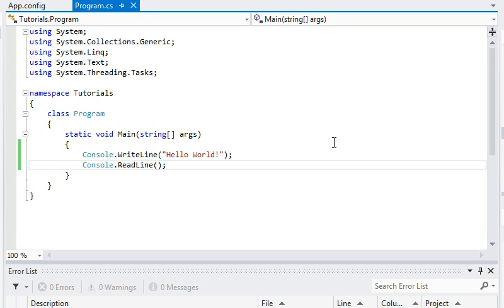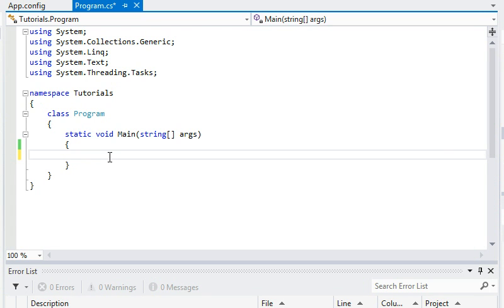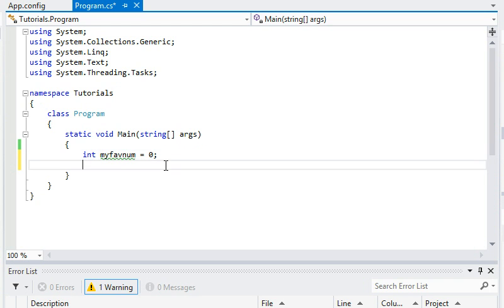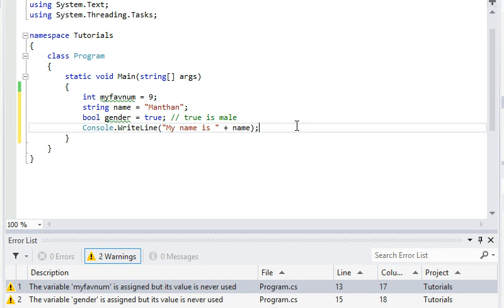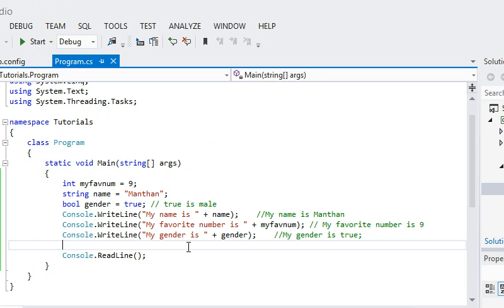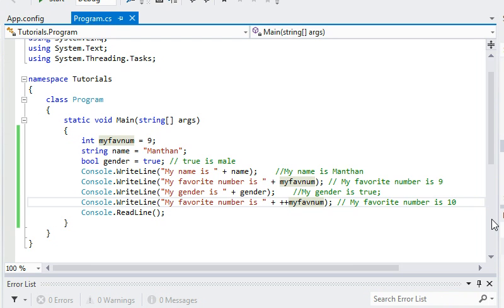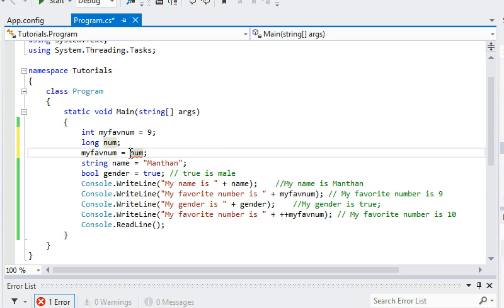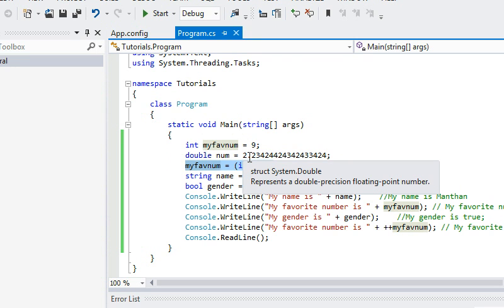C# Tutorial - Variables - Session 2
In our second session, we explore variables in C#. This session provides more information on variables, how to create them and how to work with them. I hope this is helpful.